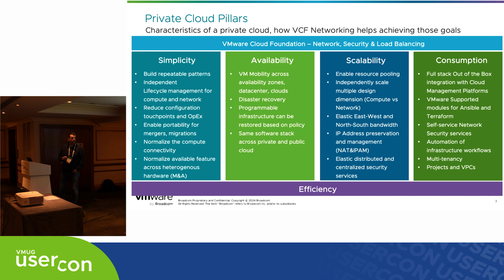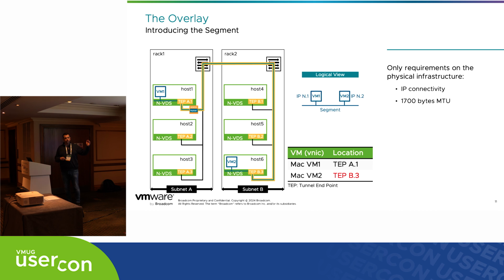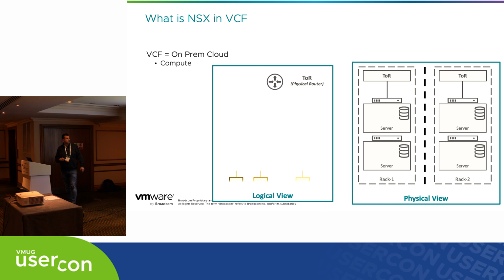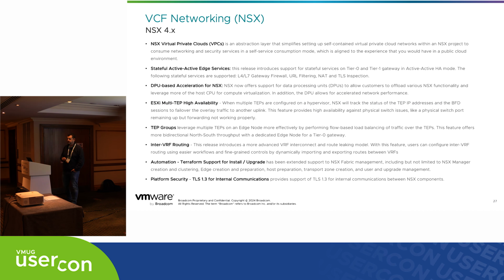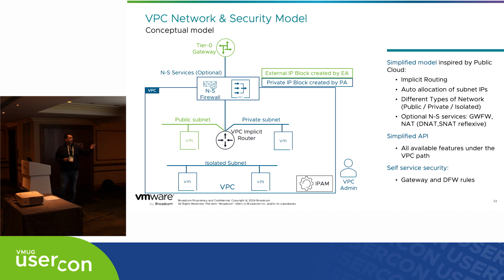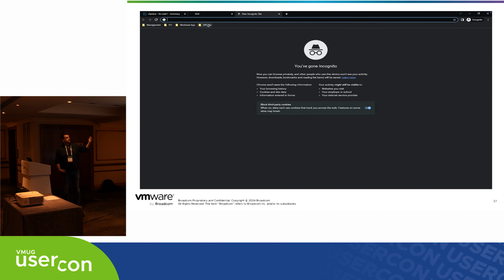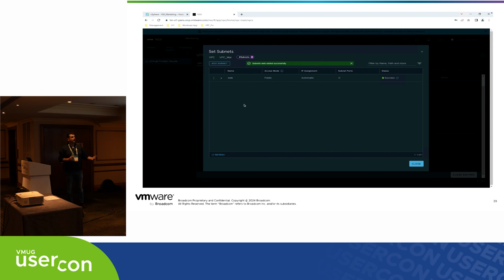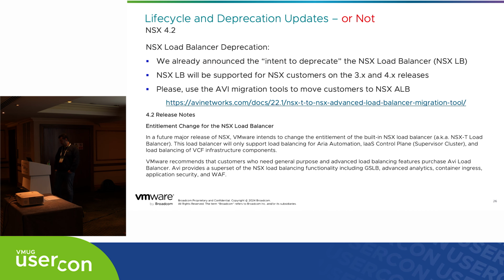VCF Networking – NSX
The session will encompass various aspects of networking within VCF.   The session will start with an overview of NSX and its essential role as software-defined-networking (SDN) for private cloud environments including key use cases such as mobility, disaster recovery, and automated networking for Infrastructure-as-a-Service (IaaS) deployments.  In addition, discover the latest features in the 4.x release with a demonstration of the new capabilities to support a public cloud like experience for multi-tenancy in a private cloud.